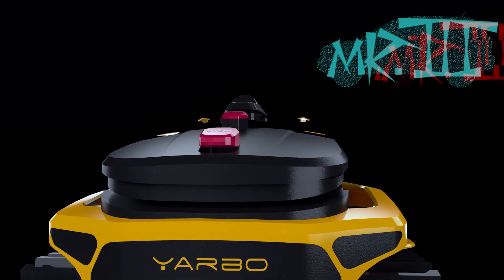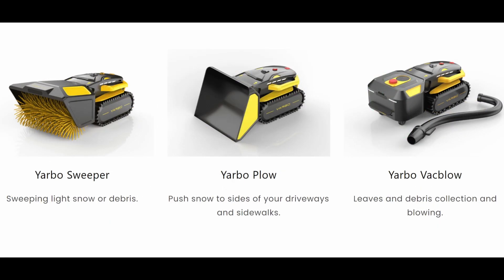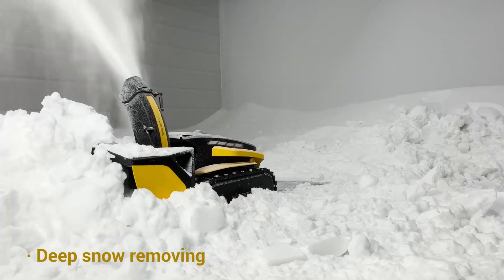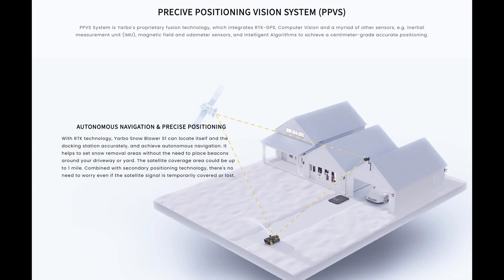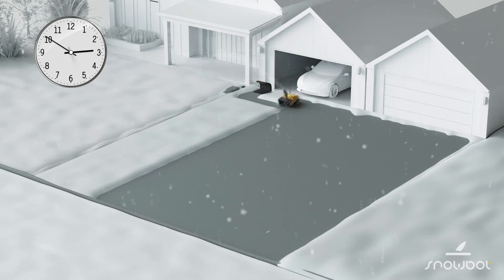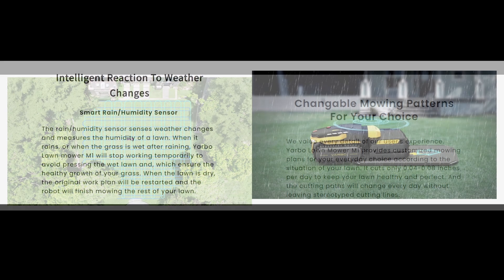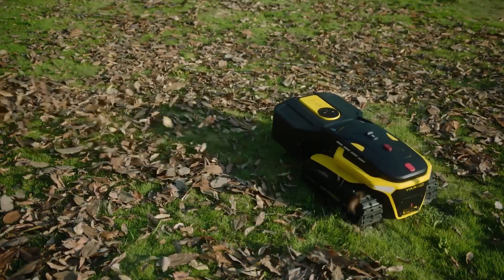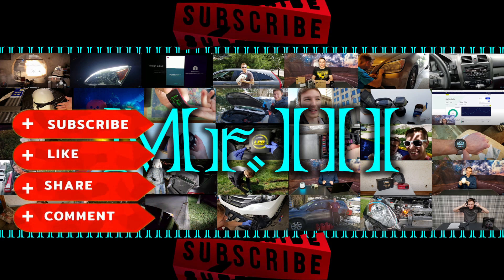Yarbo! The Yard Robot That Does It All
This is the Yarbo! It is an Amazing robot that can give you a helping hand with your yard. No, I do not have the Yarbo or any of its modules. Maybe I can get my hands on one to create some content for you in the future! I created this video from clips that Yarbo has made and the research I have acquired! So hopefully it's beneficial :) Yarbo's kickstart Launch date is September 13th

video features Yarbo snow blower s1, lawnmower m1 and blower b1

Made this video based on the research I've done. No hands-on experience.  Thanks!!